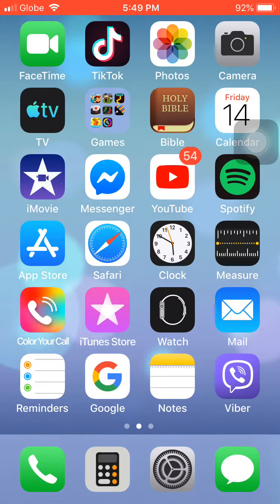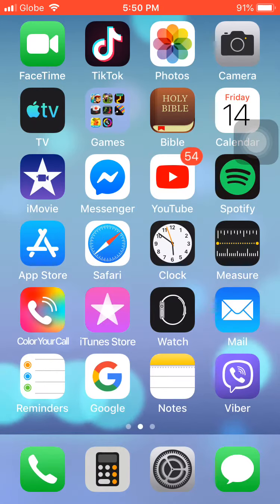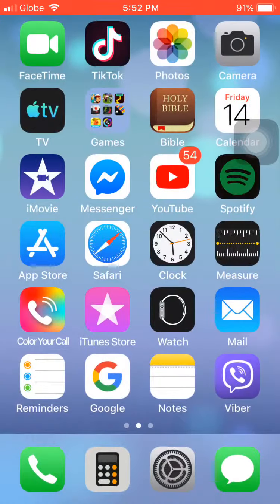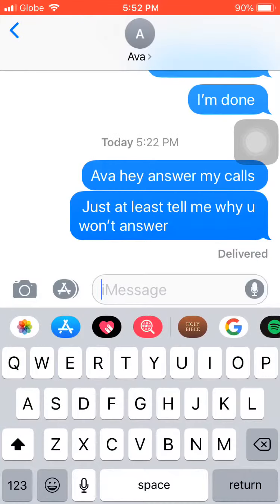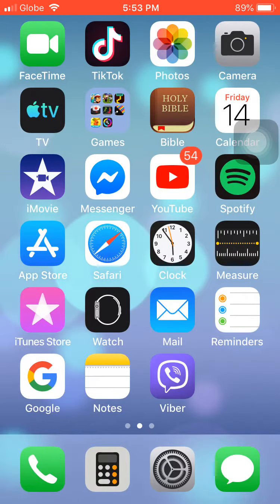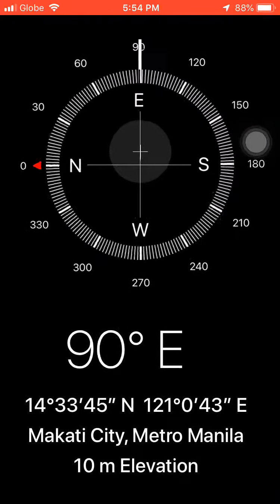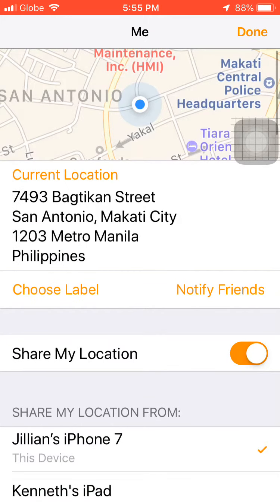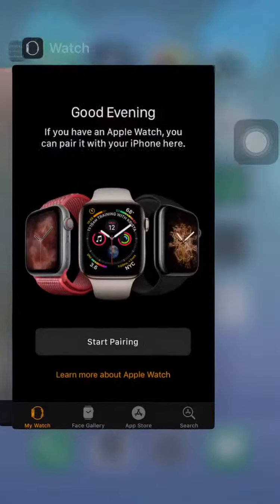Jillians what’s in my phone challenge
Love u so much peeps.❤️🙏

JOIN THE JOURNEY by LIKING, SHARING and SUBSCRIBING if you haven't done so already, and don't forget to click the bell to be notified whenever there is a new video that i post!! You can use this link right here thank you so much

THANK YOU SO MUCH YOUTUBE FOR THE OPPORTUNITY TO PLAY MY VIDEOS❤️❤️❤️🙏